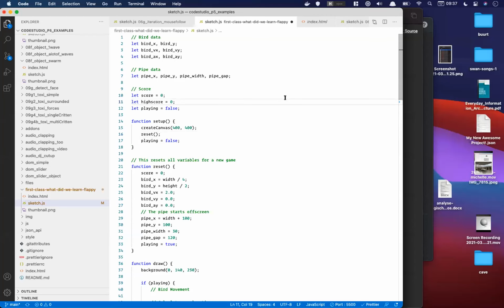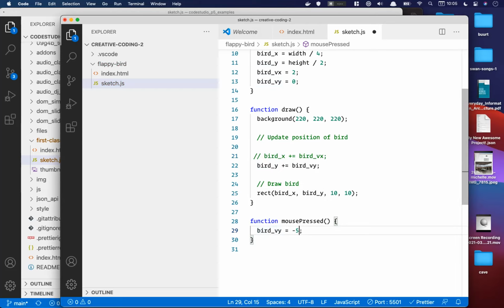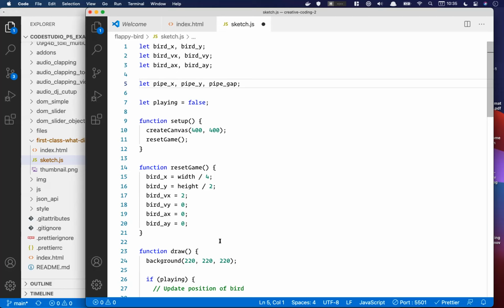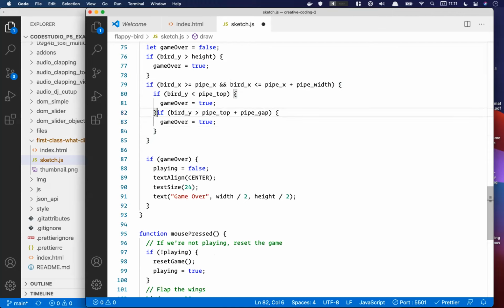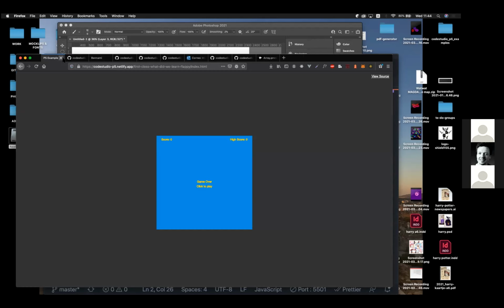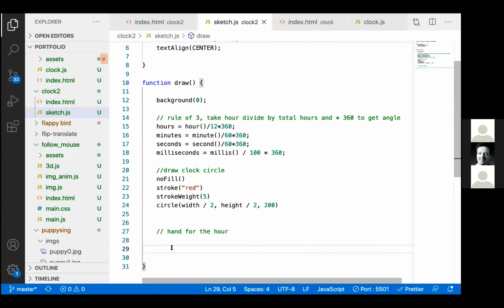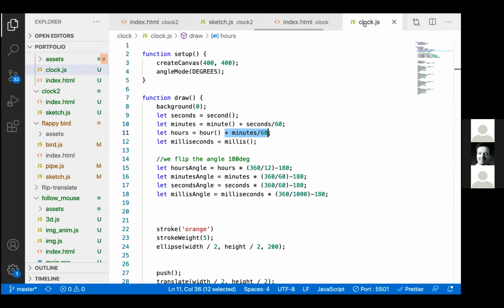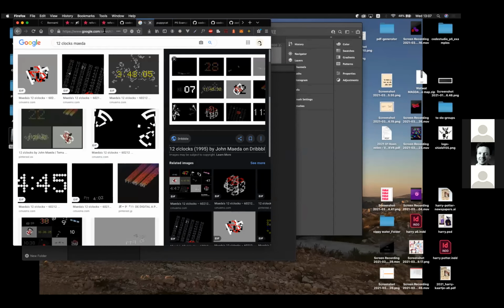Creative Coding with p5.js PART 2 (Code Studio Workshop)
3-hour long Code Studio workshop organised on March 17th, 2021, explaining a couple of larger use cases of p5.js.

★★★★ LINKS ★★★★

Code Studio workshops are organised at Sint Lucas Antwerpen as part of the master in digital media.